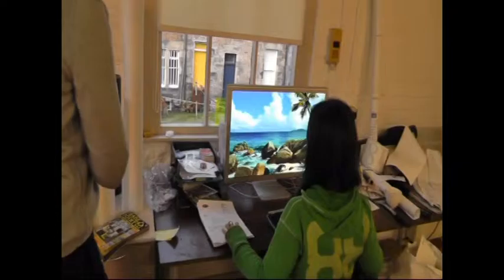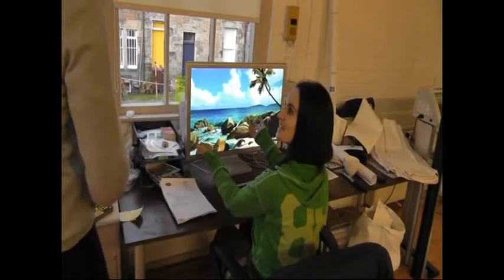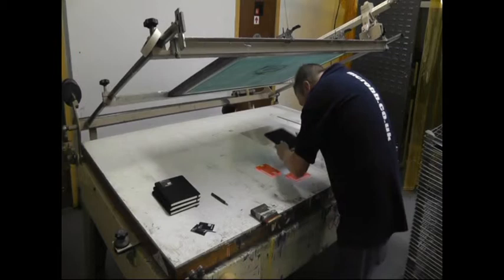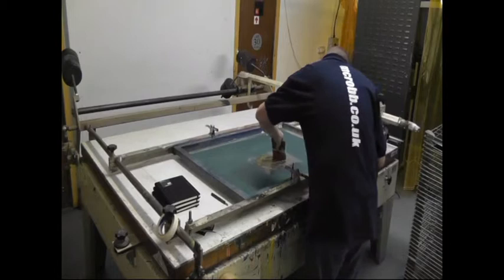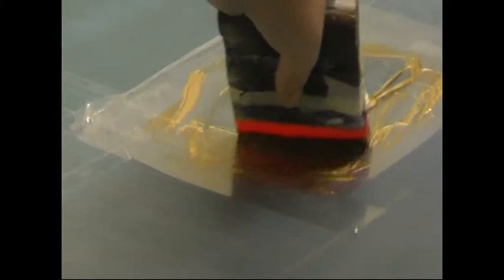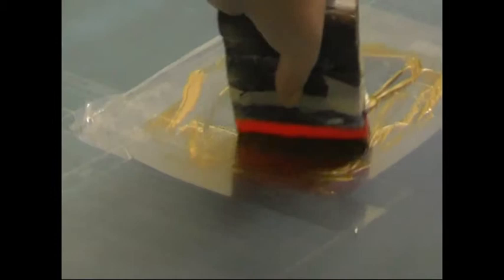McRobb Display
McRobb has worked with some of the country's highest profile companies and organisations. With more than 30 years of experience, we create impactful branding across a wide variety of media.
From design to installation, we offer creativity and technical expertise in equal measure, allied to a strong service culture. We stand out - and we'll help your organisation do the same.